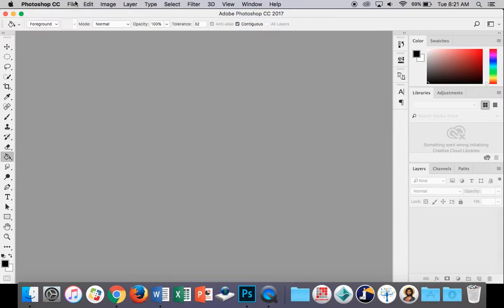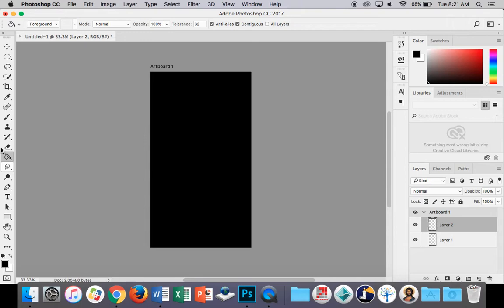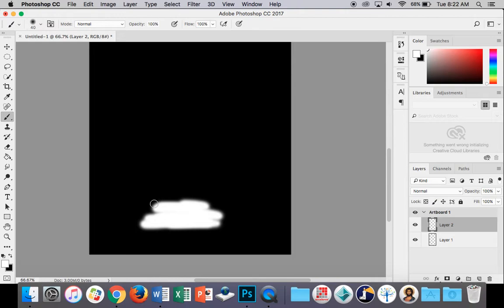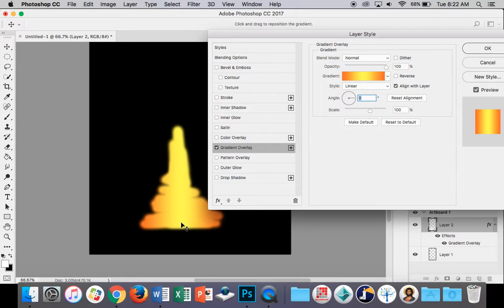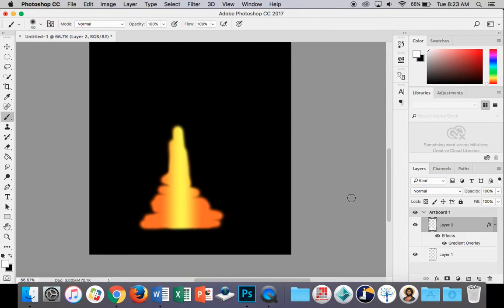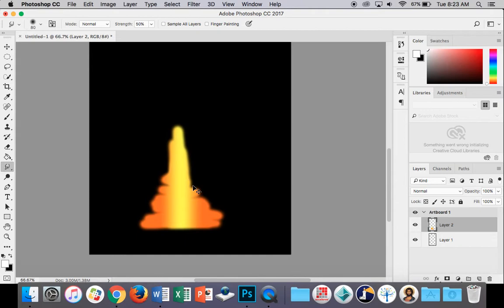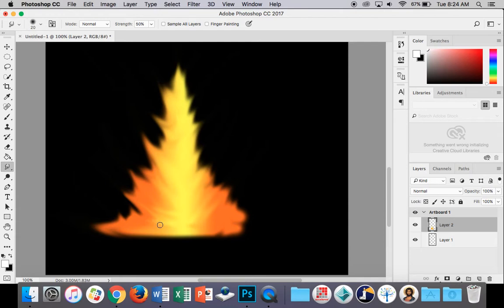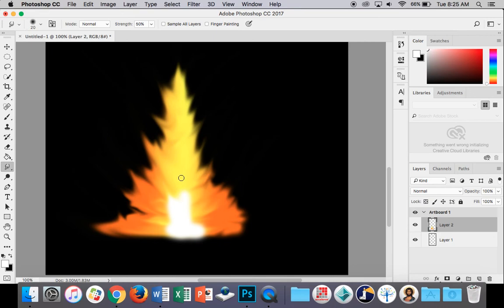How to make fire in Adobe Photoshop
Use Adobe Photoshop to make a graphic of fire